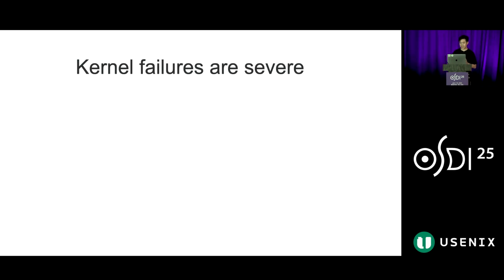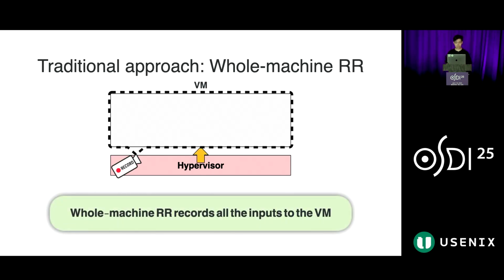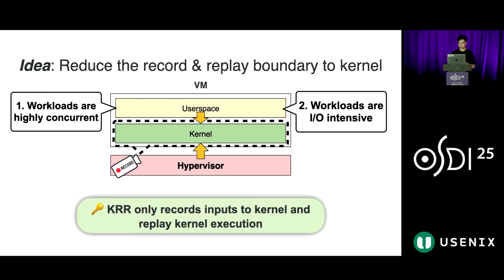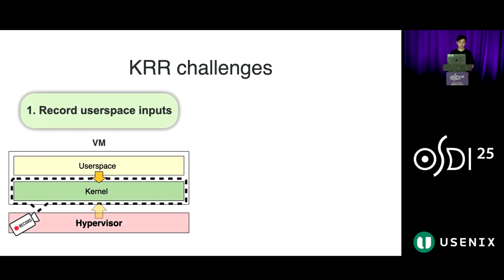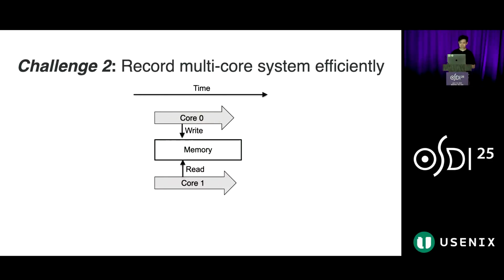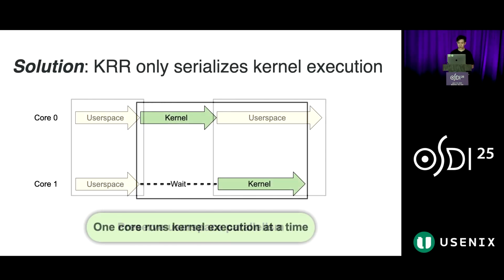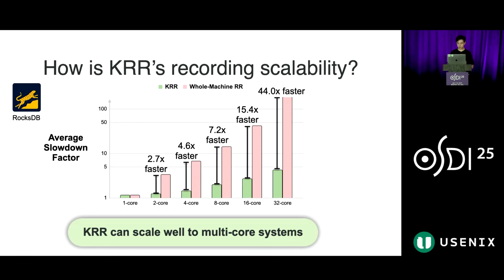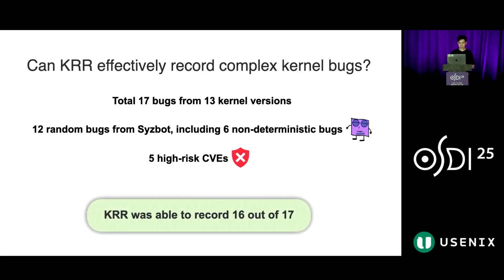OSDI '25 - KRR: Efficient and Scalable Kernel Record Replay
KRR: Efficient and Scalable Kernel Record Replay

Tianren Zhang, SmartX; Sishuai Gong and Pedro Fonseca, Purdue University

Modern kernels are large, complex, and plagued with bugs. Unfortunately, their large size and complexity make kernel failures very challenging for developers to diagnose since failures encountered in deployment are often notoriously difficult to reproduce. Although record-replay techniques provide the powerful ability to accurately record a failed execution and deterministically replay it, enabling advanced manual and automated analysis techniques, they are inefficient and do not scale with modern I/O-intensive, concurrent workloads.

This paper introduces KRR, a kernel record-replay framework that provides a highly efficient execution recording mechanism by narrowing the scope of the record and replay boundary to the kernel. Unlike previous record-replay whole-stack approaches, KRR adopts a split-recorder design that employs the guest and the host to jointly record the kernel execution. Our evaluation demonstrates that KRR scales efficiently up to 8 cores, across a range of different workloads, including kernel compilation, RocksDB, and Nginx. When recording 8-core VMs that run RocksDB and kernel compilation, KRR incurs only a 1.52× ~ 2.79× slowdown compared to native execution, while traditional whole-VM RR suffers from 8.97× ~ 29.94× slowdown. We validate that KRR is practical and has a broad recording scope by reproducing 17 bugs across different Linux versions, including 6 non-deterministic bugs and 5 high-risk CVEs; KRR was able to record and reproduce all but one non-deterministic bug.